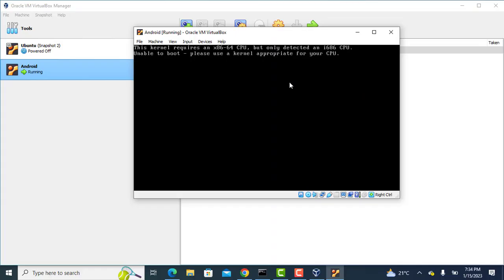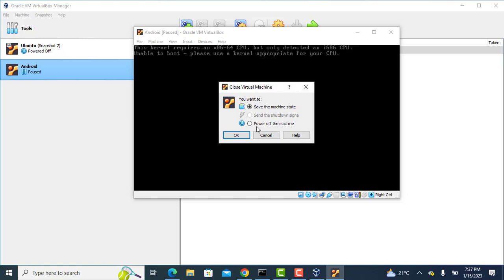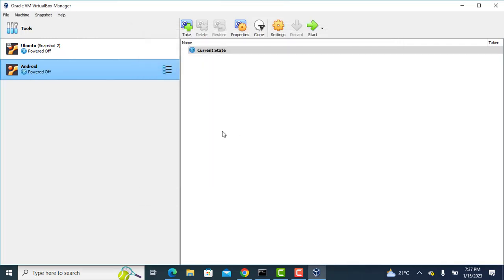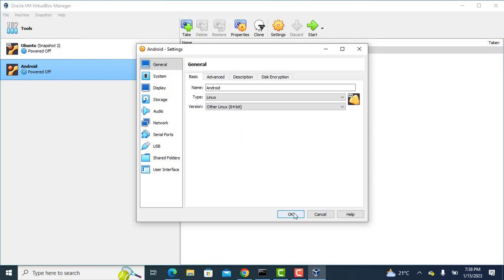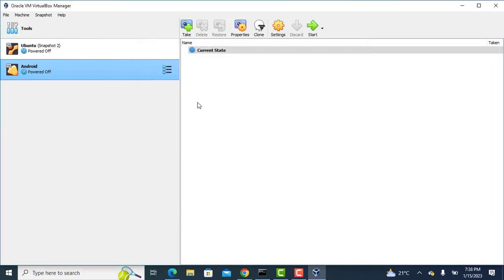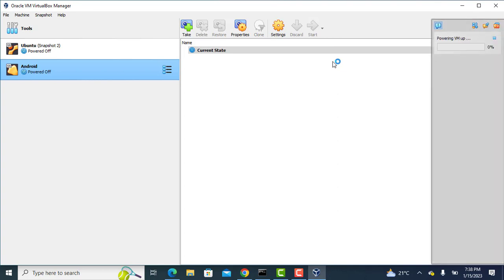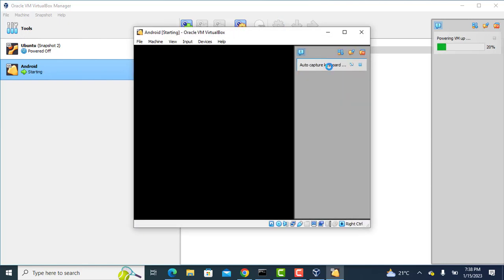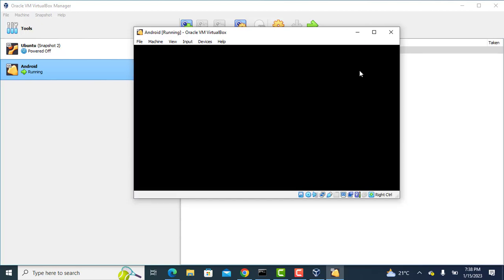Fix This Kernel Requires an x86-64 CPU but only detected i686 CPU Virtualbox Error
In this video i will show you how to fix the virtualbox error "This Kernel Requires an x86-64 CPU but only detected i686 CPU".